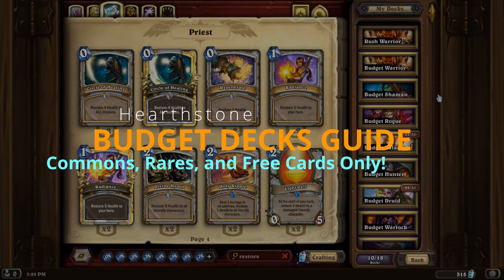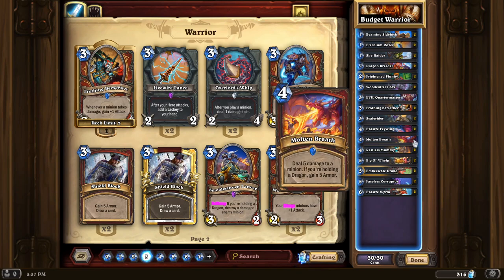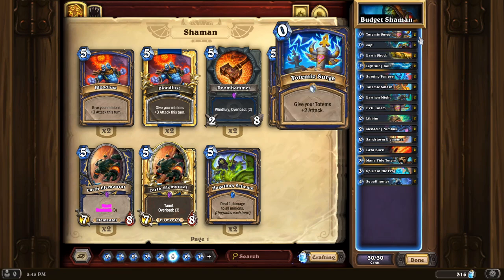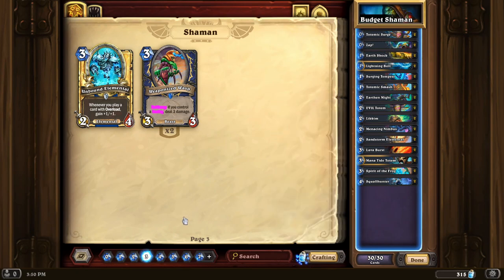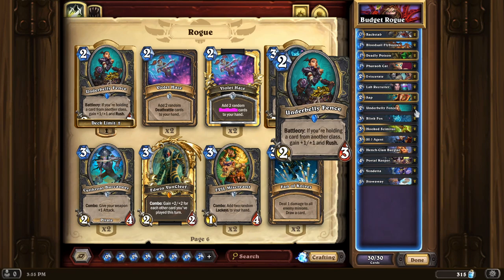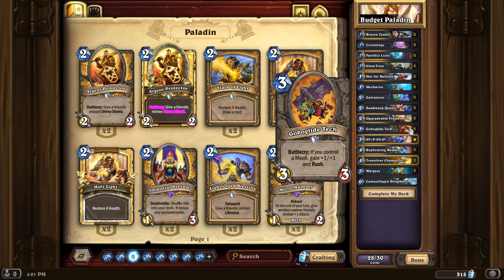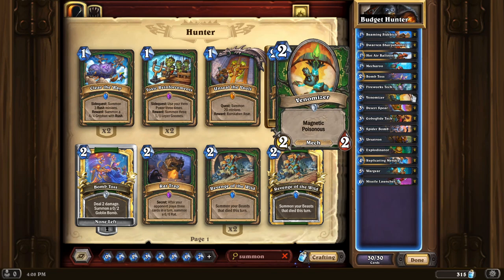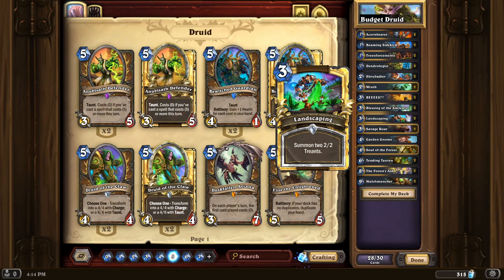Complete 2020 Super Budget Hearthstone Decks Guide for Beginners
For the descent of the dragons expansion, here's my guide to building budget decks for all 9 classes in 2020. The point of these decks is to give a solid starting point for where you will be able to win games as you build a good card pool over time. All decks are restricted to using only common, rare, and free cards (basic / giveaways like Snip-Snap)

Here's a few recommendations to update the video after some testing against a horde of singleton galakrond decks :)
Priest: Swap Penance for Holy Ripple. It's more proactive.
Mage: Swap Arcane Servant for Quicksand Elemental. Almost the same card but with a sometimes useful battlecry.
Paladin: Knife Juggler, Righteous Cause, and Microtech Controller are good cards to consider for building a swarming zoo style deck.

SN!P-SN4P is a good flex card for almost any deck mentioned in the video as a flexible tempo card. It's a legend but they gave it away for free one or two expansions back if you have it.